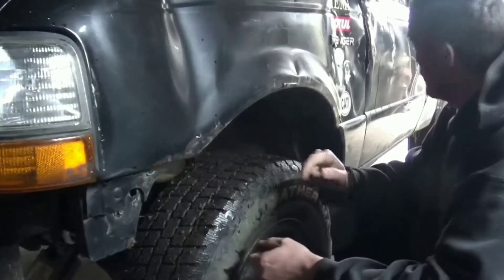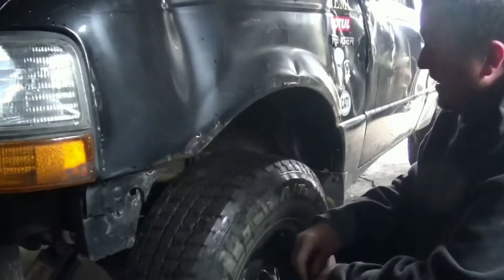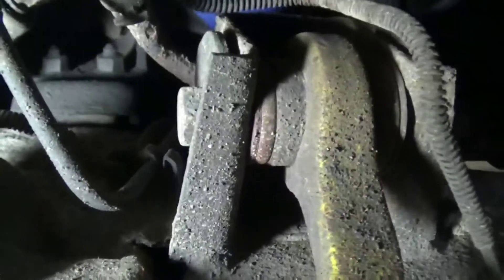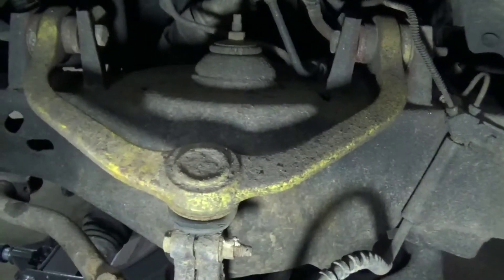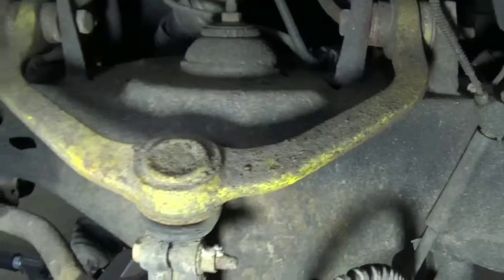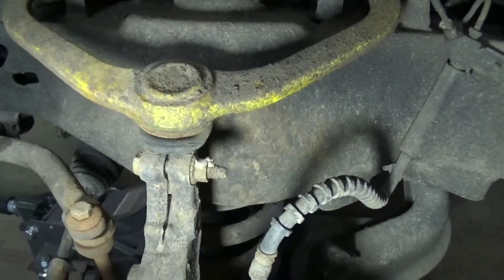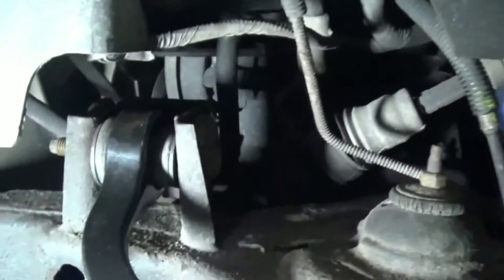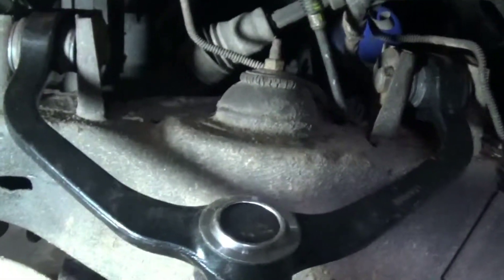Upper control arm installation and adjustment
Just wanted to show how to adjust your tires for camber or how to replace your upper control arm and or ball joint. Not the best how to but any questions just ask